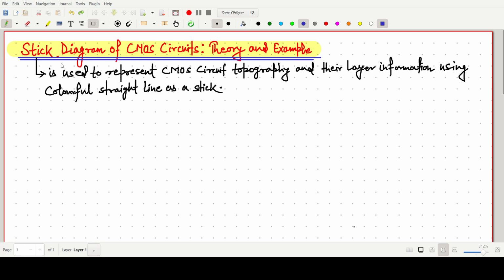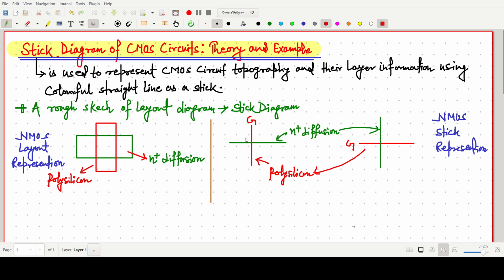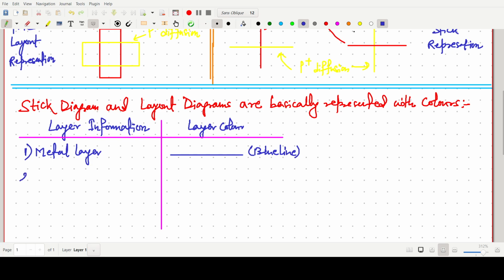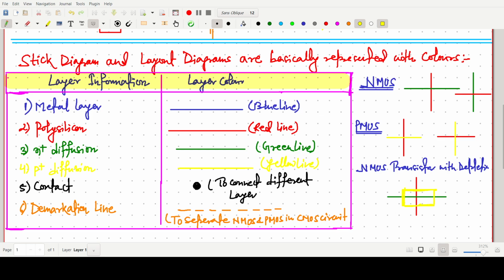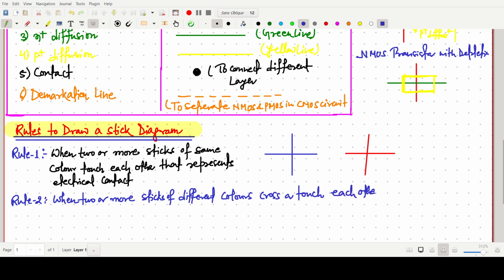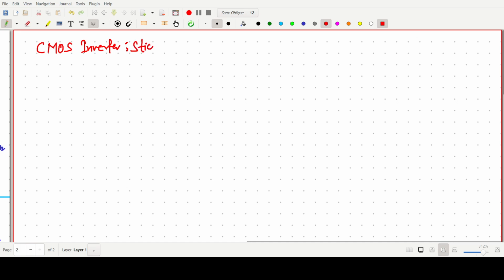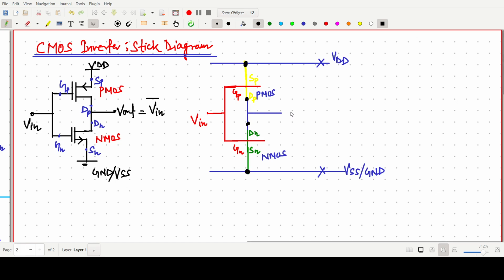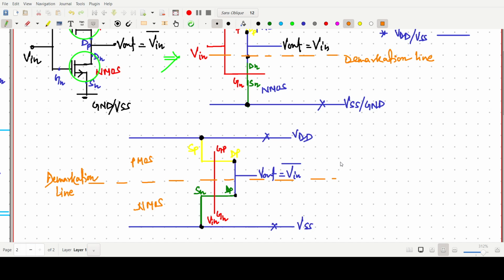Stick Diagram of CMOS Circuits: Theory and Example: CMOS Inverter Stick Diagram